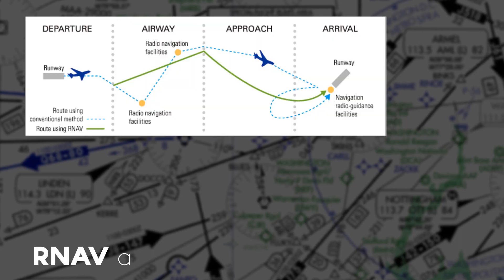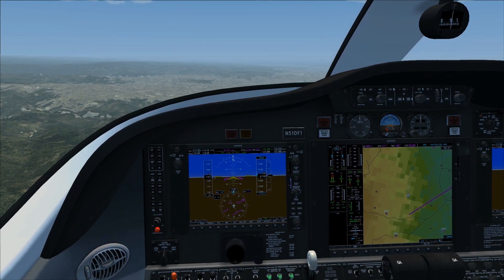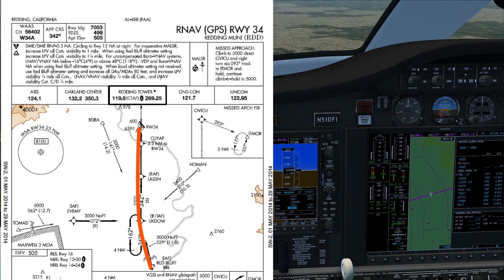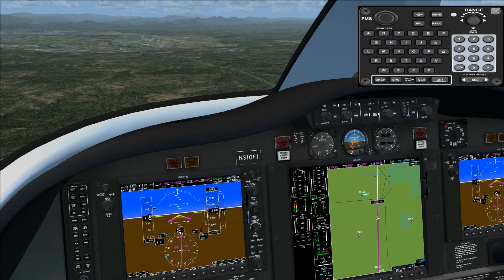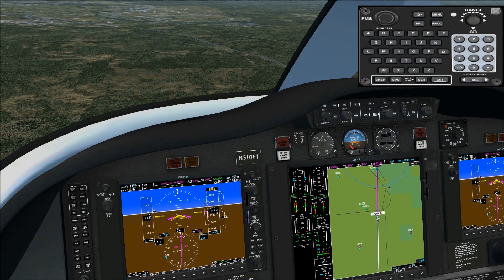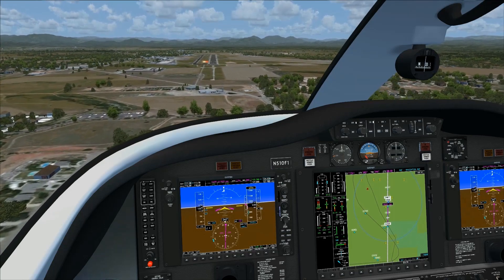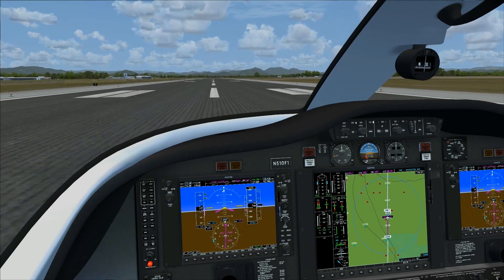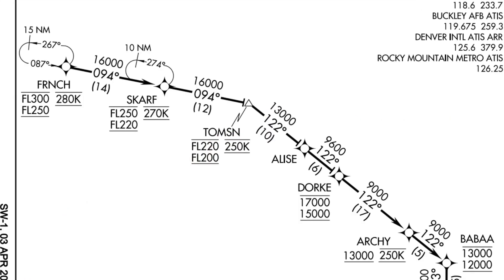Mastering Virtual Aviation #1 - Intro to RNAV (Area Navigation)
In this week's video, I took out the Citation Mustang for a quick practice approach to demonstrate RNAV procedures. Hopefully you guys can take something away from this video and learn to enjoy the full benefits of RNAV flying!

Software Used:
Flight Simulator X SP2 with Acceleration
ORBX Global
ORBX Redding Municipal (KRDD)
REX Essentials + Overdrive

My Specs;
Intel Core i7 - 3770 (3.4ghz)
12 GB RAM
1TB Hard Drive
2 - 1GB ATI HD 7770

Hardware:
Logitech Extreme 3D Pro Joystick
Saitek Pro Flight Throttle Quadrant
Audio via Turtle Beach Z11

Where Can You Find More?